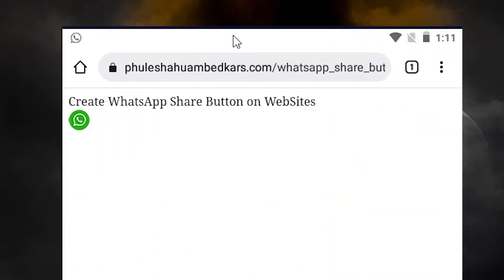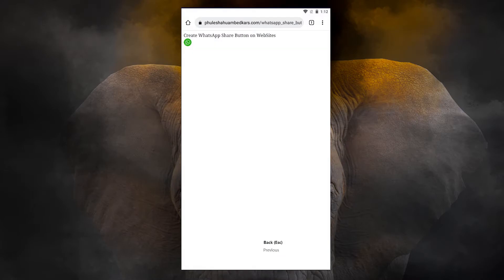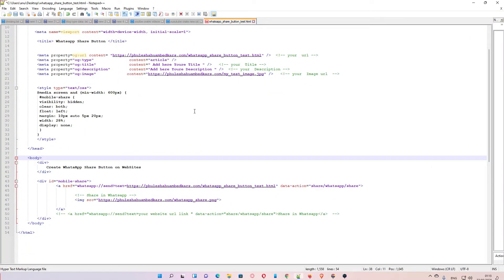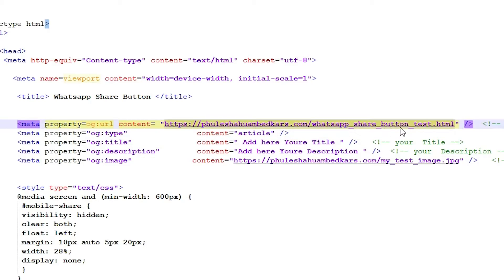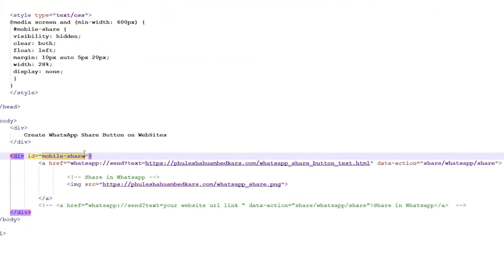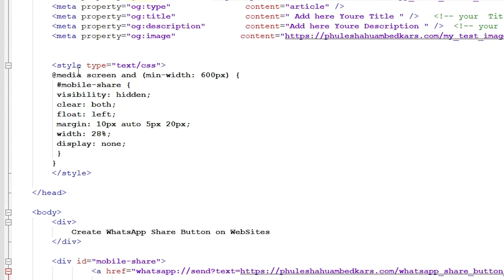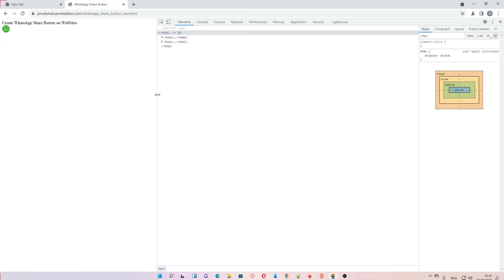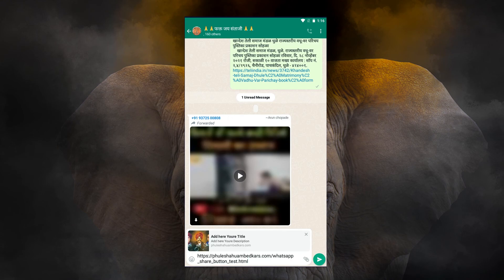How to Create WhatsApp Share Button on Websites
If you want the share button of WhatsApp on your website  it is a very easy and simple process. By using this process you can  create WhatsApp share buttons  on any type of website example such as HTML, JAVA, JSP, PHP or  and any HTML Support Platforms. If you want to share buttons only on  mobile devices, it is easy to do this  by the simplest process.   You can hide the WhatsApp share button on a big screen touch like a desktop pc.  But it is visible on small mobiles or small devices.    This poses a direct share of your WhatsApp post to your WhatsApp.

link of  code :
google drive :